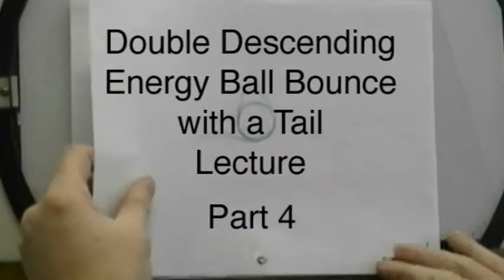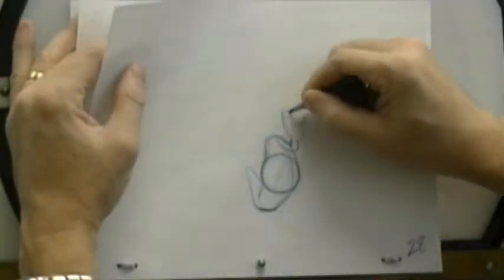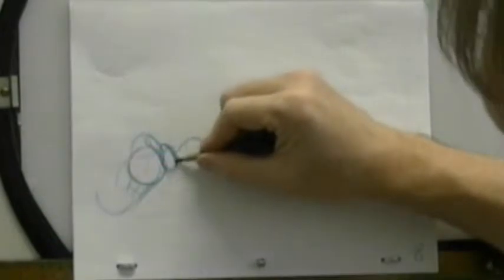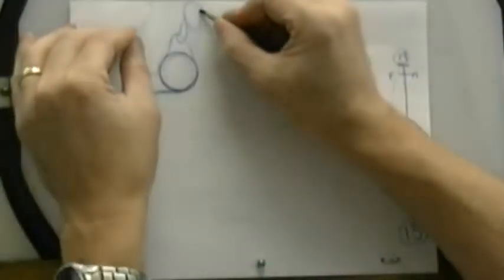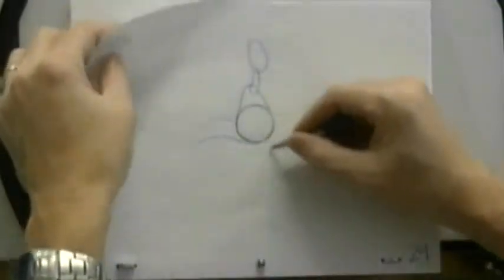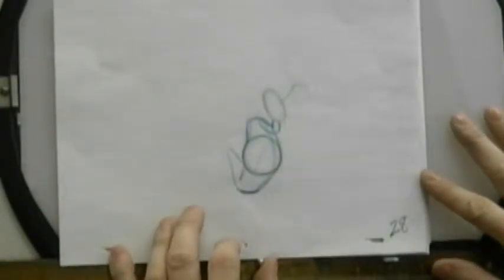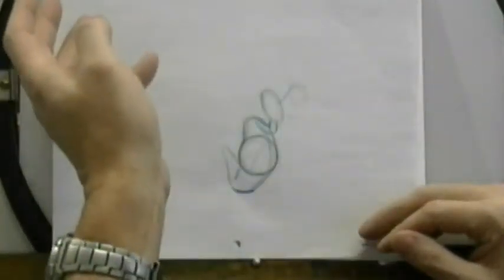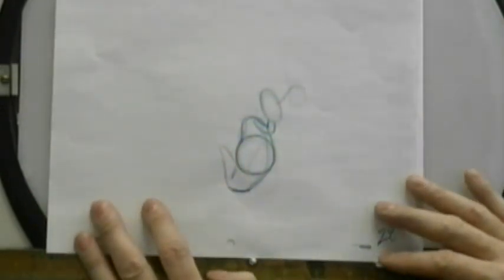Brian Lemay's Double Descending (2013) part 4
Completing the action of the dragon animation in rough.